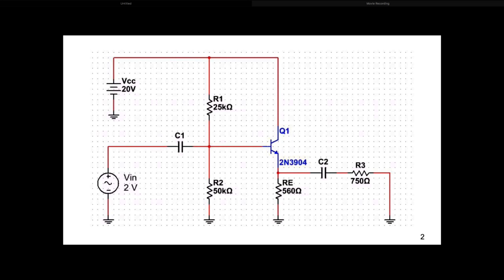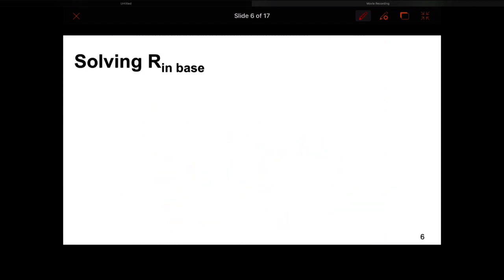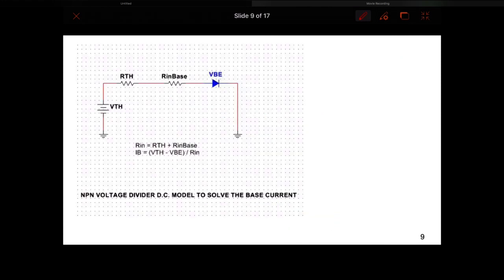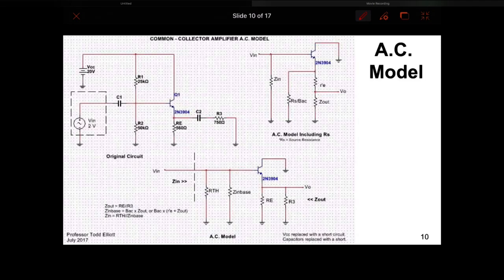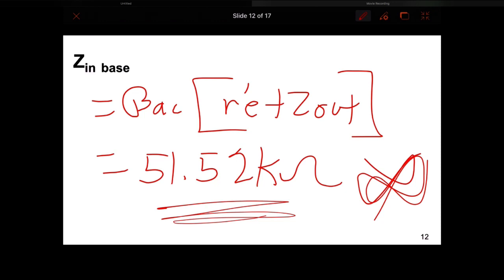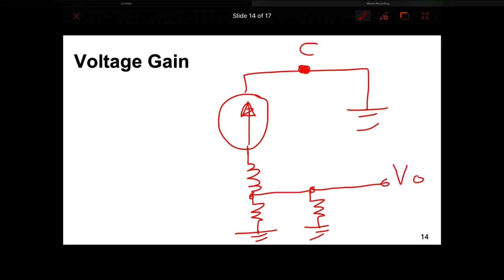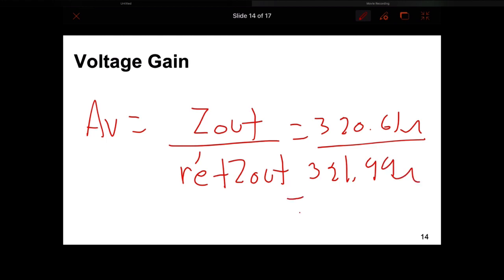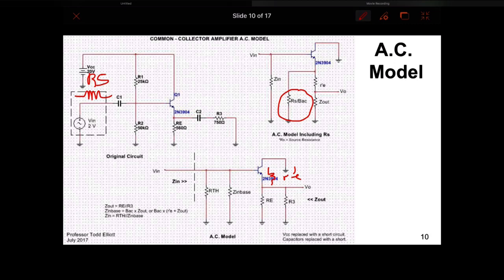Solving the Common - Collector Amplifier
Instructional video. Professor Todd Elliott.

To facilitate an easy explanation of amplifier gain, I have ignored the effects of RTH and Bac when calculating output impedance Zout. A complete analysis of determining the output impedance is shown below.

Thevenin Resistance RTH= R1//R2.
Impedance looking into the emitter Ze=[RTH/Bac] + r'e.
Zout=Ze//RE//RL.

From the perspective of the emitter, resistance RTH appears much smaller due to the current amplification effects of Bac.